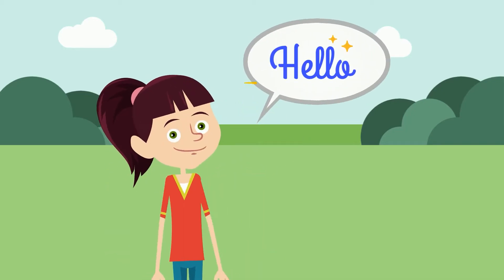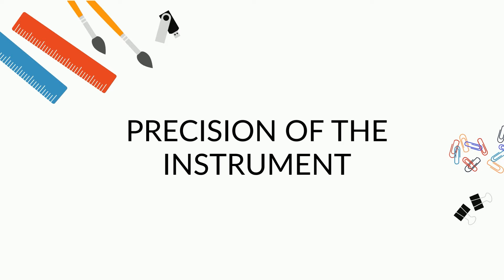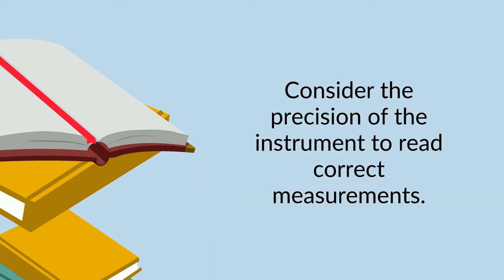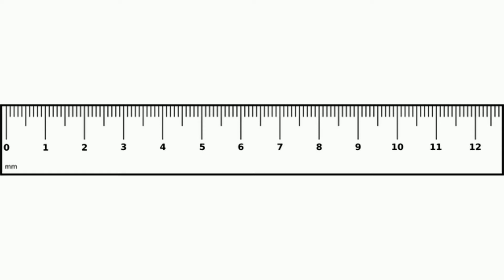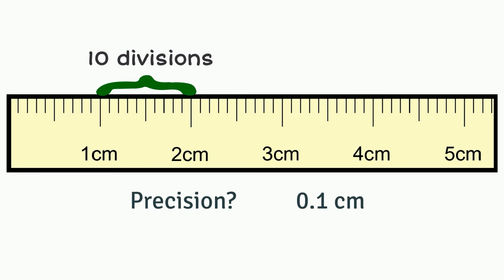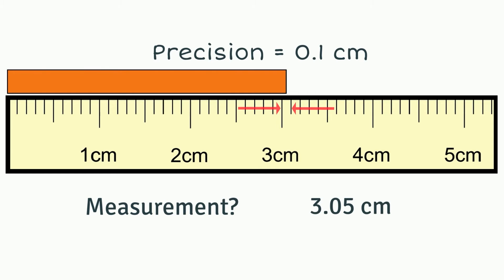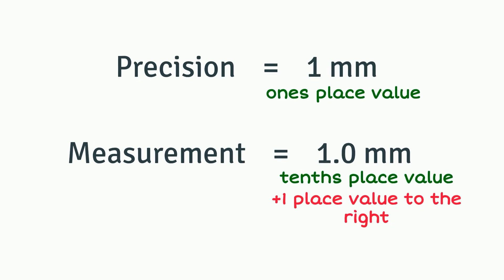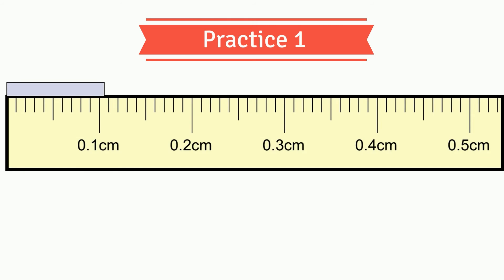Precision of the Instrument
Have you ever wondered if you are using the measuring instruments correctly? Learn how to read measurements based on the precision of the instrument in this video!

Reference:
Measurement Worksheets